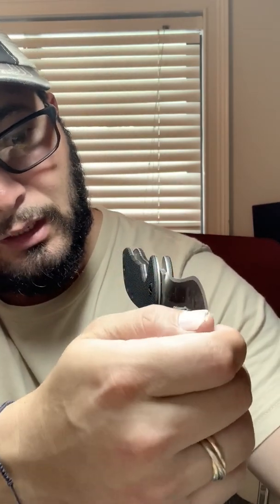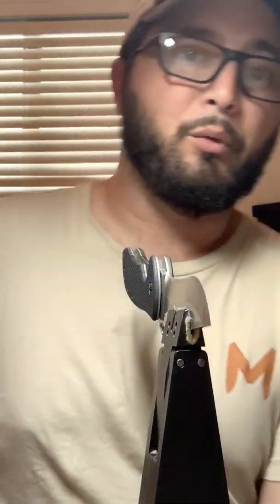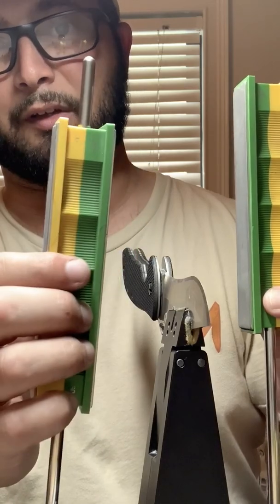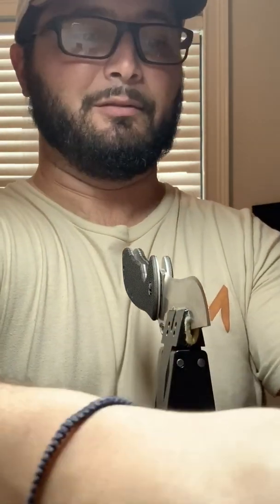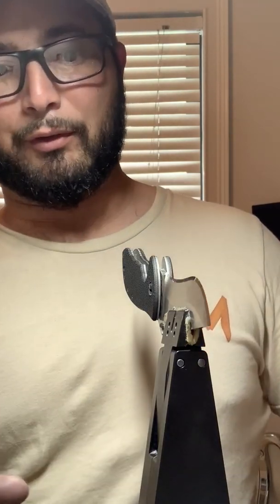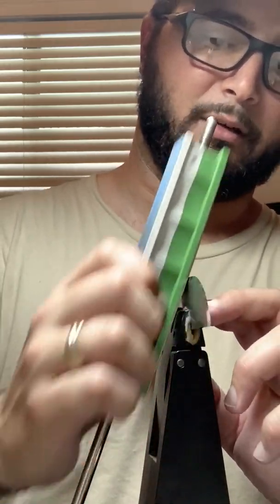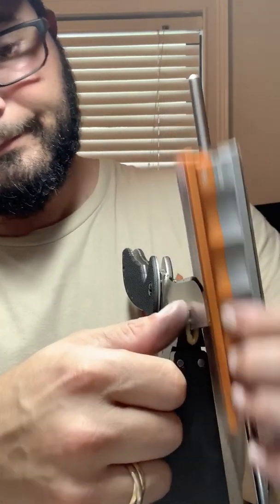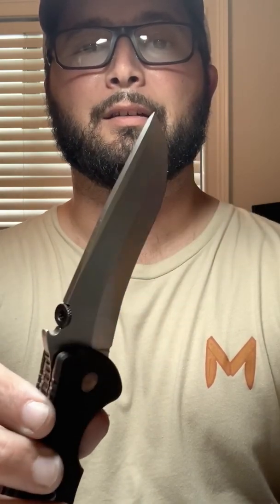Emerson Super Commander Pt2 - Finishing the work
Knife came in severely chipped. We had to start with 100grit diamond stones to remove material and get rid of the chips/nicks in the blade. This video picks up from 200grit diamond and takes you through completion at 4mu/2mu strops. Paper cutting test at the end to prove its sharp. Knife was sharpened using a Wicked Edge sharpening system.